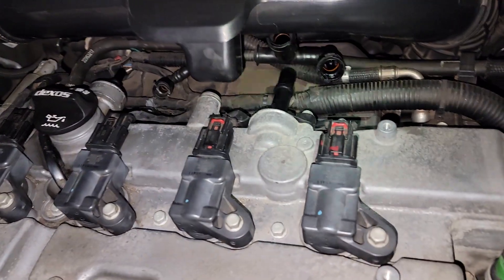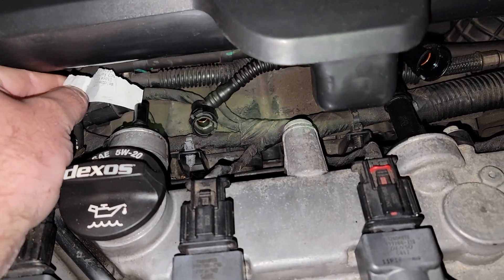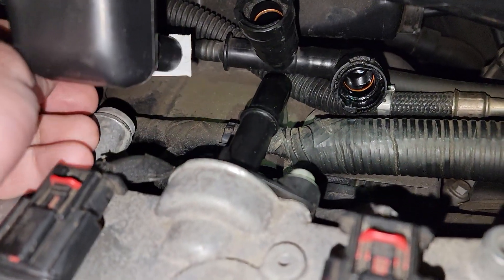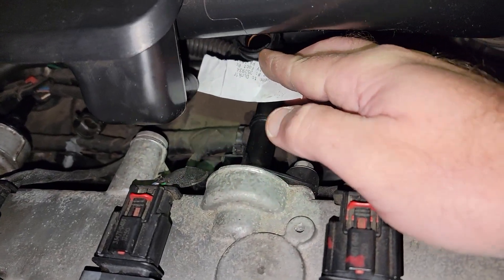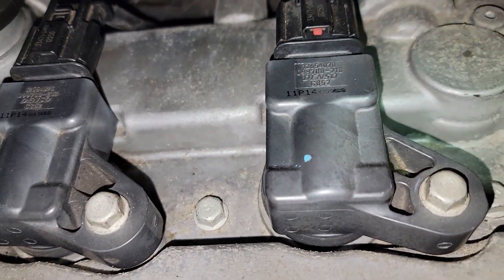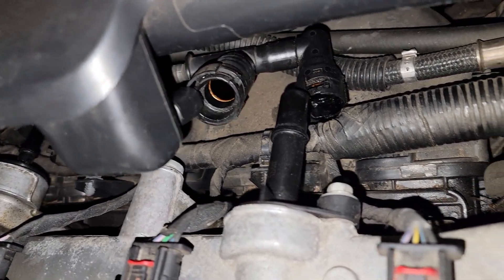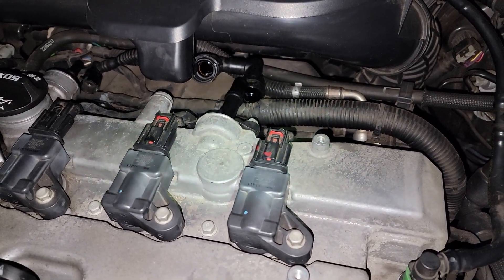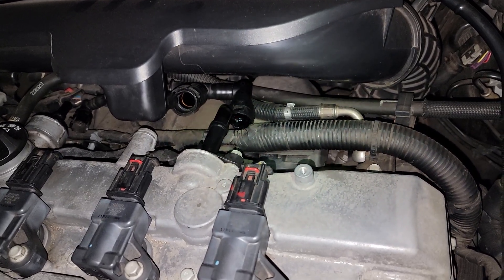Installing an oil catch can in a 2013 chevy malibu 2.5L ? See description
I am looking into installing an oil catch can on a 2013 chevy malibu 2.5 L.  Problem is, there are 2 pcv valves and they pull in different directions.

Passenger side pcv is smaller and pulls a constant vacuum away from the intake.  Driver side pcv allows gasses from the crankcase to go towards the intake.

Maybe the small pcv gives a small pull on the big pcv during times when intake pressure is low, like when you are idling?

I am thinking I need a catch can with a single inlet and outlet but the outlet hose needs a T fitting to branch out to the small pcv.  The result would be an outlet that would pull from both the intake and the small vacuum from the small pcv.

Thoughts?